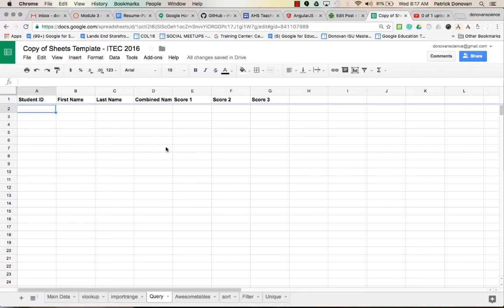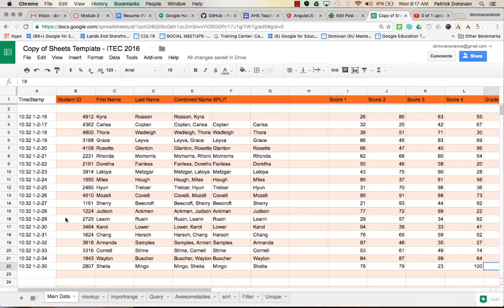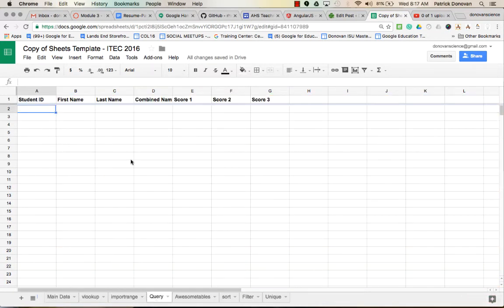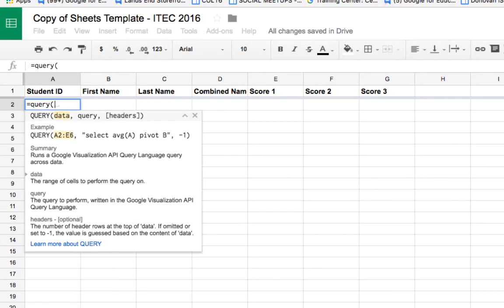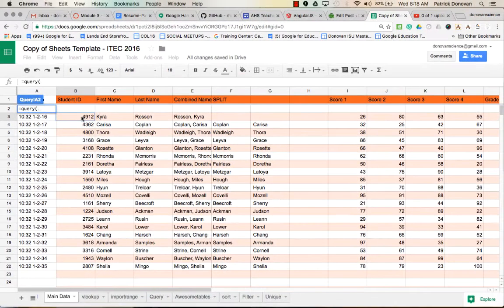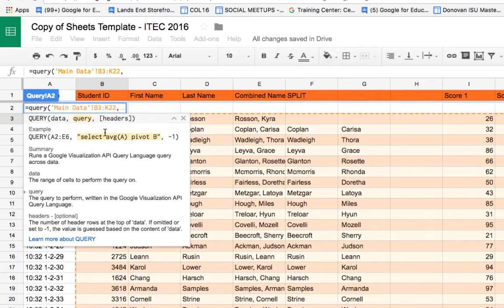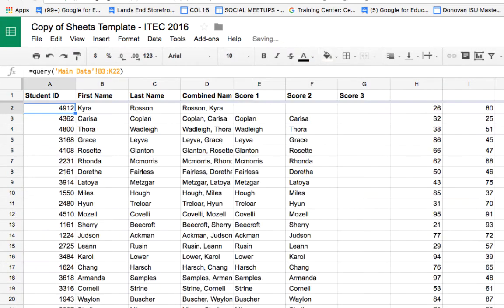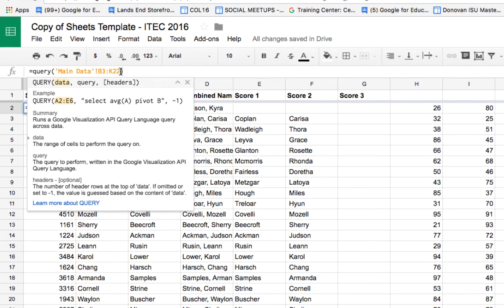Basic Query Function in Google Sheets